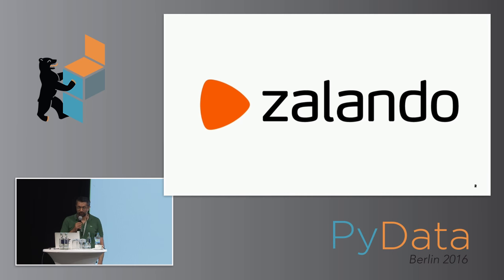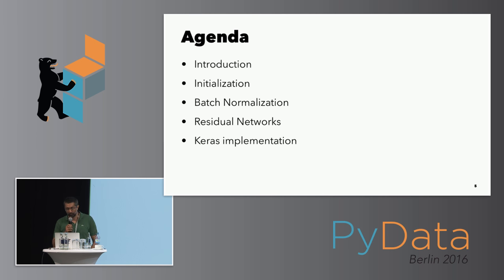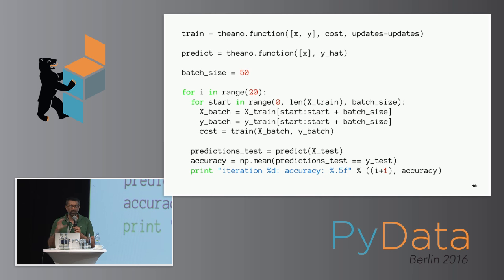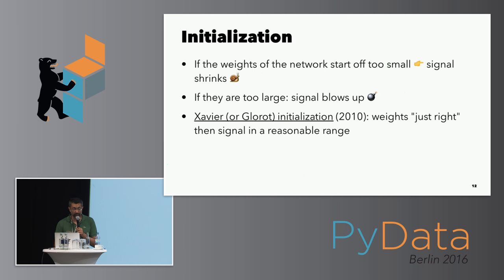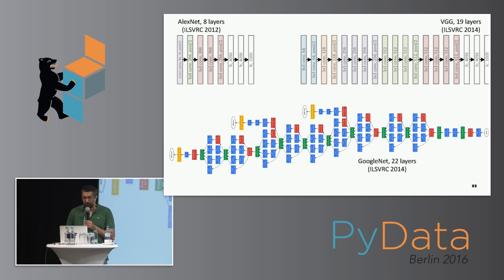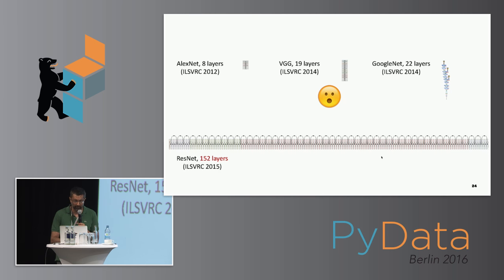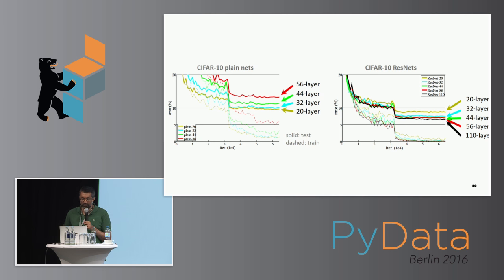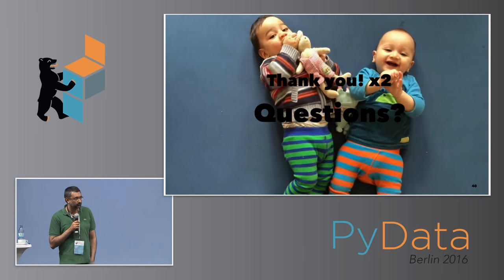Kashif Rasul - What's new in Deep Learning?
@karpathy's recent tweet "BatchNorm, STN, DCGAN, DRAW, soft/hard attention, char-rnn, DeepDream, NeuralStyle, TensorFlow, ResNet, AlphaGo.. a lot happened over 1 year" sums up the many new aspects of Deep Learning research.

In this talk I will review some of the highlights of deep learning in the context of Python deep learning frameworks.

00:10 Help us add time stamps or captions to this video! See the description for details.